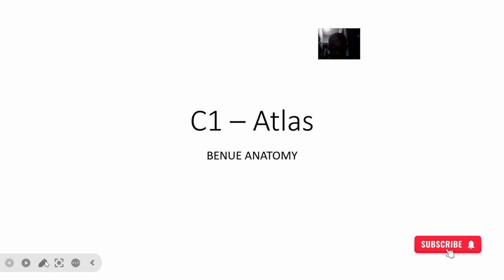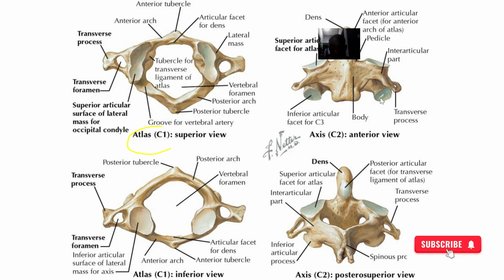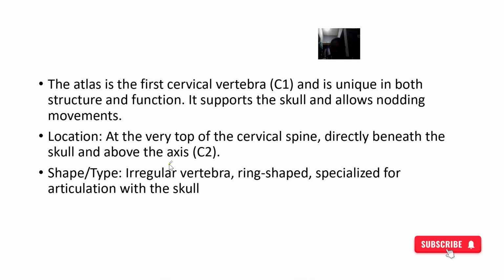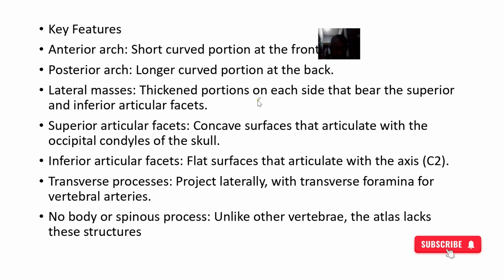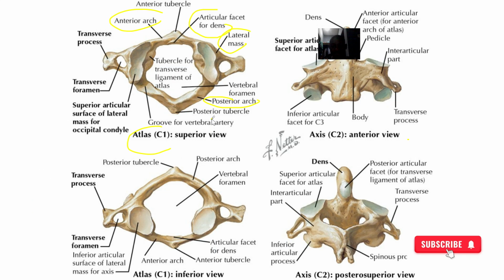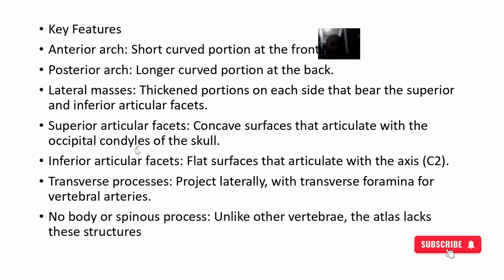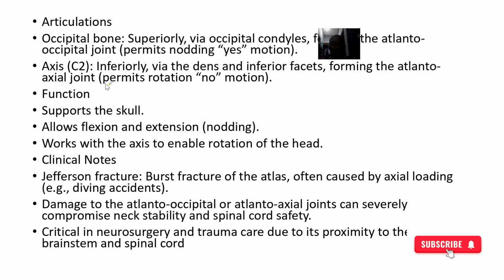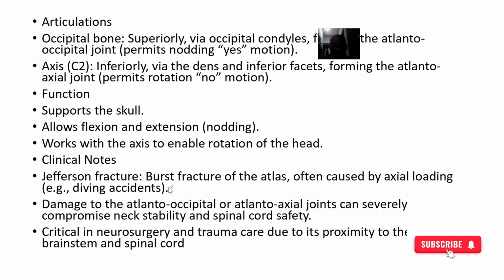Anatomy of C1– Atlas Bone; first cervical vertebra C1 and is unique in both structure and function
The first cervical vertebra (C1), situated directly beneath the skull.

Lies between the occipital bone (articulating at the occipital condyles) and the axis (C2) vertebra.

Named after the mythological Titan Atlas, who carried the world on his shoulders—because C1 supports the weight of the skull.

🦴 Structure
Unlike typical vertebrae, the atlas is atypical and has unique features:

No body or spinous process – replaced by an anterior and posterior arch.

Anterior arch – articulates with the dens (odontoid process) of C2.

Posterior arch – forms the back of the ring; has a groove for the vertebral artery.

Lateral masses – thickened portions on each side that bear the superior and inferior articular facets.

Superior articular facets – concave, articulate with occipital condyles (atlanto-occipital joint).

Inferior articular facets – flat, articulate with the axis (atlanto-axial joint).

Transverse processes – project laterally, with transverse foramina for vertebral arteries.

🔗 Articulations
Atlanto-occipital joint: Between superior articular facets of C1 and occipital condyles → allows nodding (“yes” motion).

Atlanto-axial joint: Between inferior articular facets of C1 and superior facets of C2, plus the dens → allows rotation (“no” motion).

⚙️ Function
Supports and balances the skull.

Provides a wide range of head movement (flexion, extension, rotation).

Protects the spinal cord and vertebral arteries passing through its foramina.

🩺 Clinical Notes
Jefferson fracture: Burst fracture of the atlas, often from axial loading (e.g., diving accidents).

Atlanto-occipital dislocation: Severe trauma, often fatal.

Congenital anomalies: Variations in arches or facets can affect stability